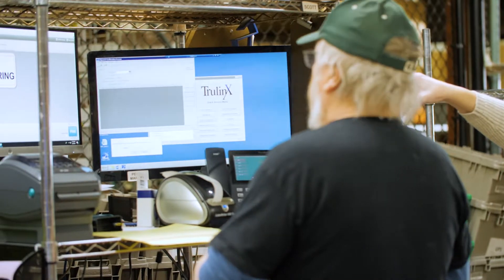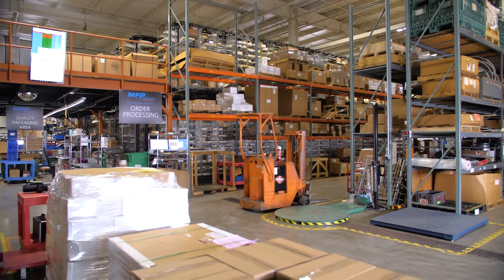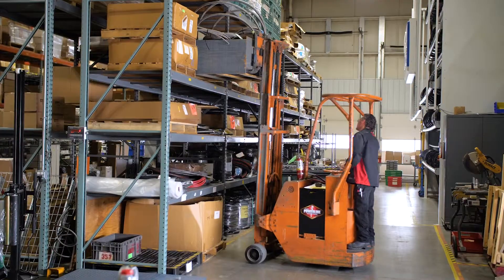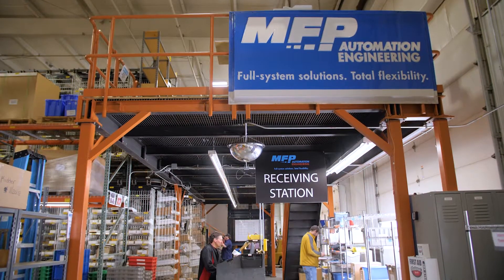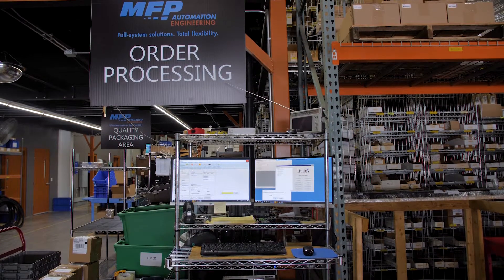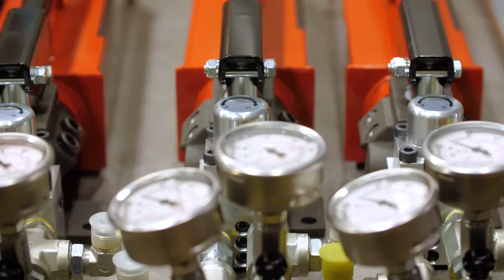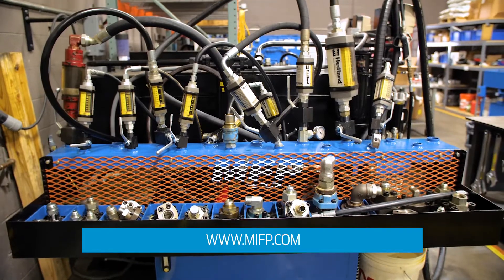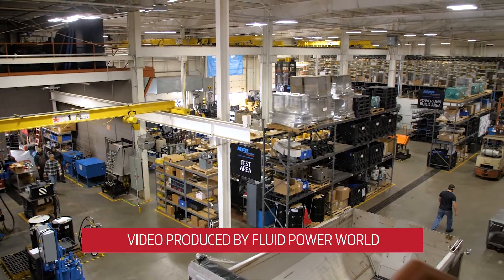MFP Automation Engineers Motion Control Solutions with help of TrulinX ERP Software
MFP Automation is a fluid power automation company. Its vendor partners and value add capabilities allow MFP to offer fully engineered turn-key solutions in the motion control industry.

TrulinX ERP business software allows MFP to streamline orders from quote to invoice. They utilize its efficiencies and tools to integrate electronic orders, quickly print reports, and manage a large inventory. TrulinX has not only made their daily tasks easier, but the benefits have undoubtedly trickled down to the customer in the form of time, financial savings, and order accuracy.